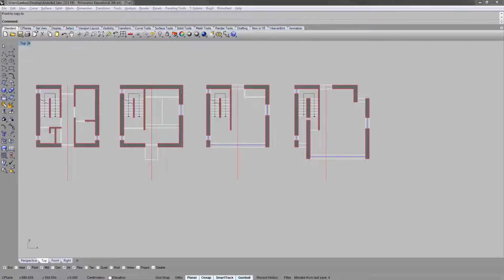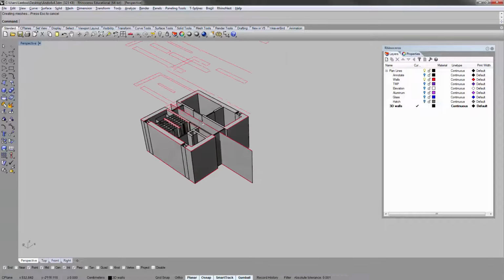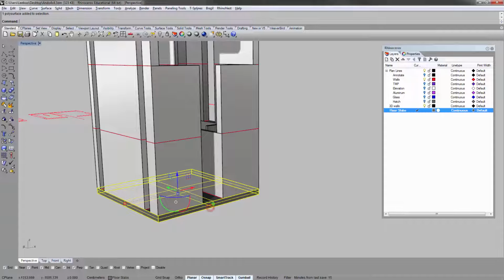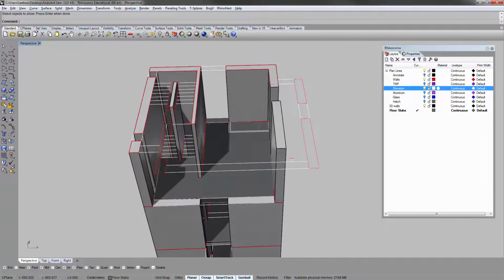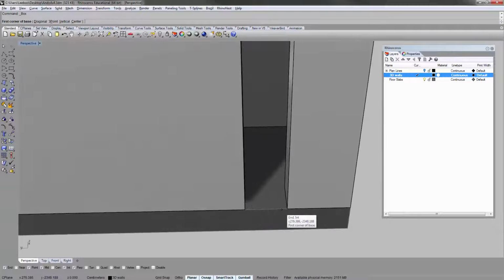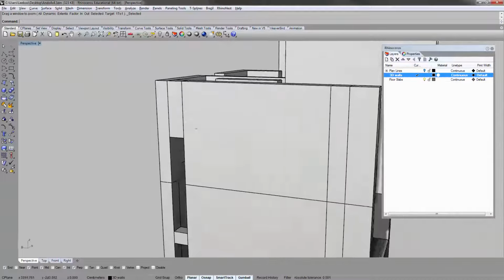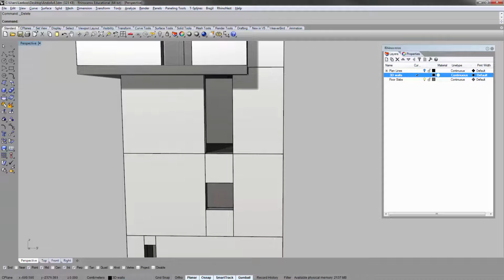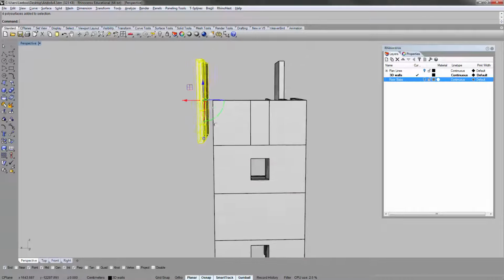Rhino Lab05 Part02 Ando 4x4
Arranging plans in space
Extruding walls
Positioning elevation openings
Floor slabs
BooleanUnion
MergeAllFaces